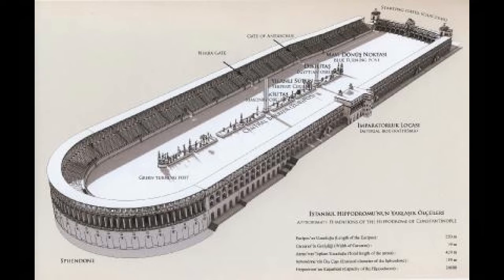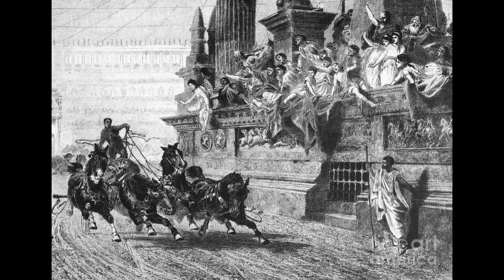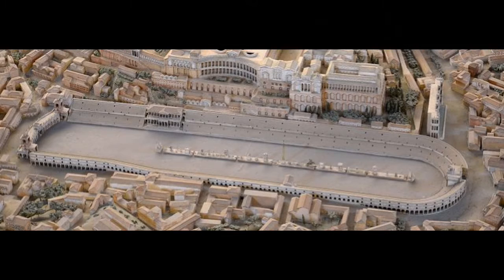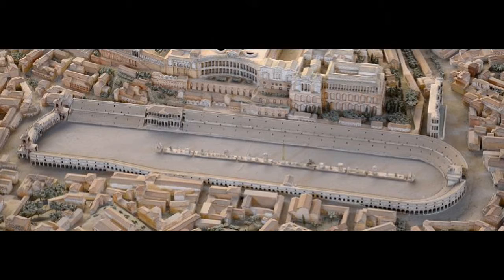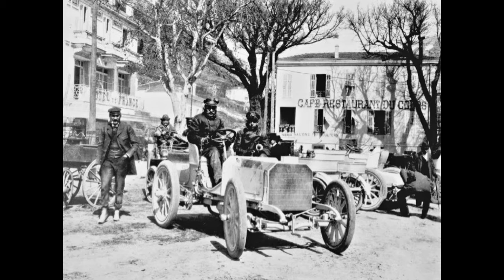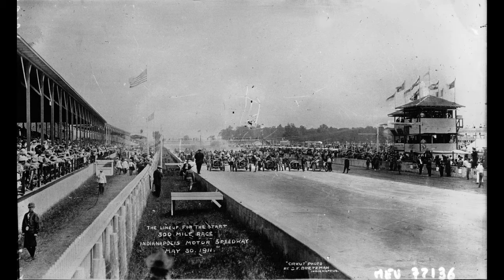Racetracks - VCH Special #16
If you feel the need- the need for speed, then you may need to race- to race on a racetrack.  How did racetracks develop?